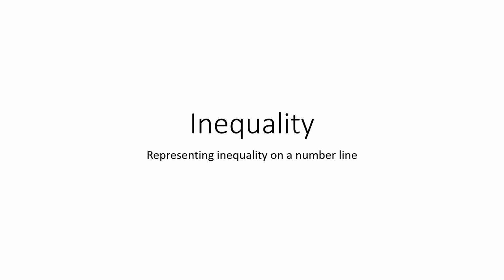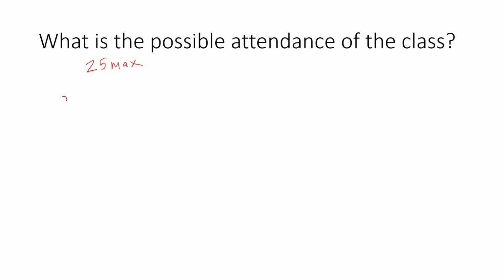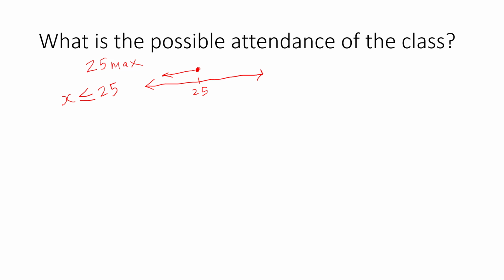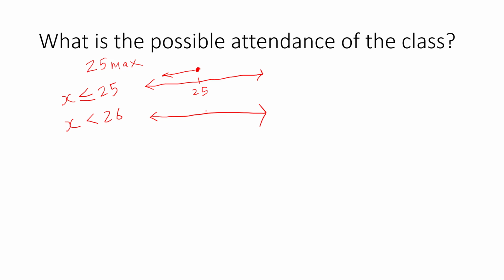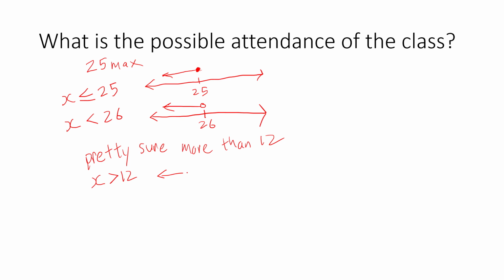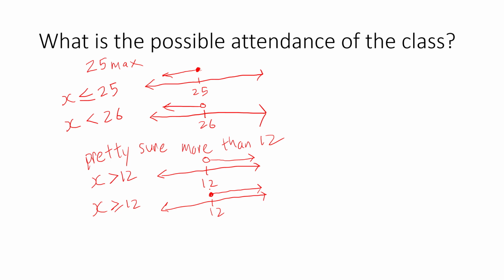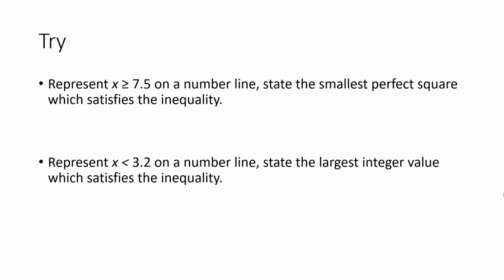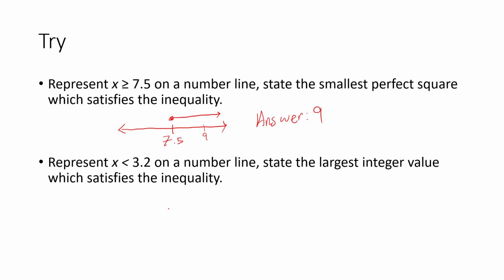Inequality Part 1: Representing Inequality on number line